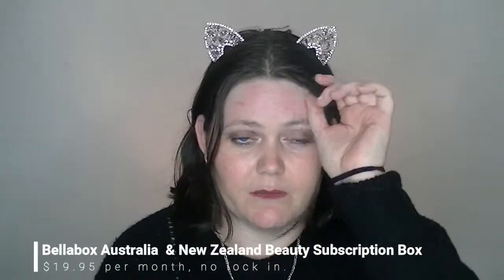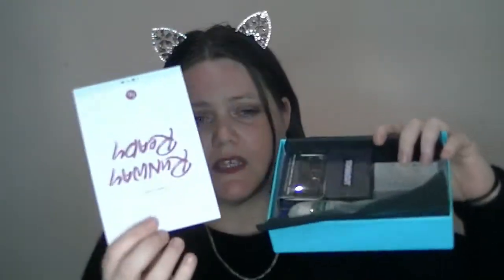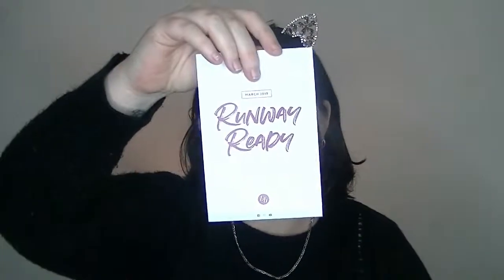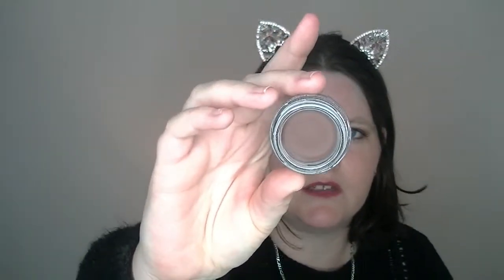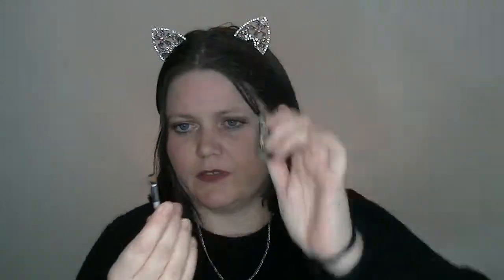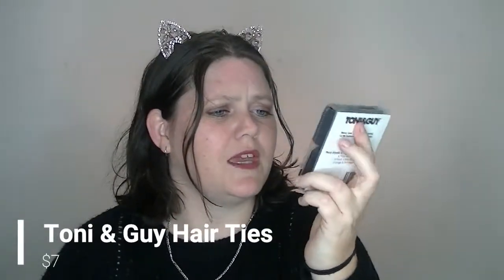Bellabox Unboxing | March 2019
I want to give a huge thank you to the team at Bellabox, for the use of their photos and videos that they created and I was able to use in this video

SNAIL MAIL :
Australia